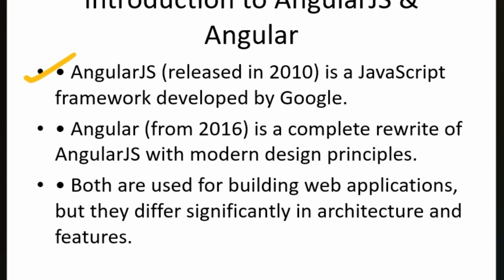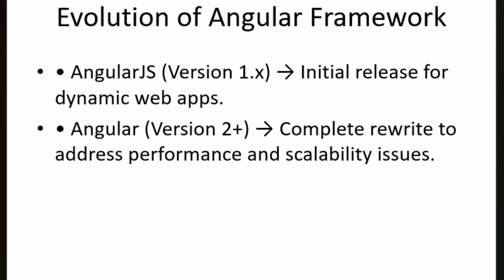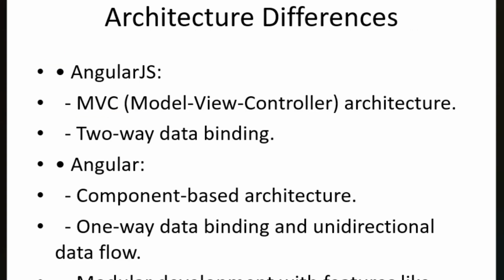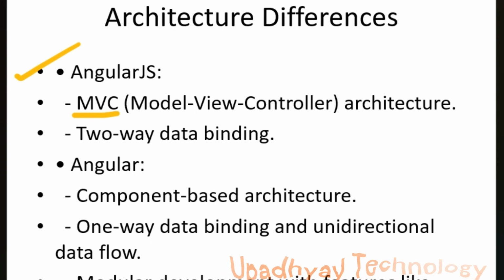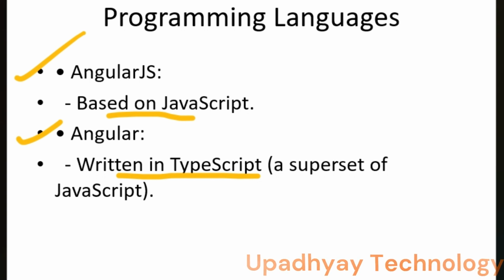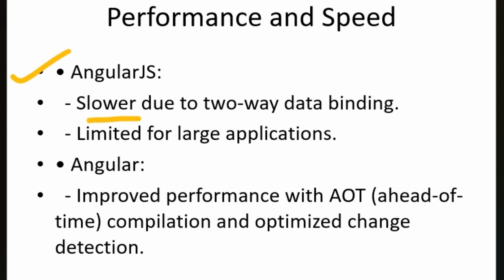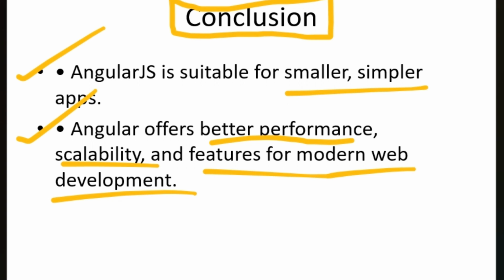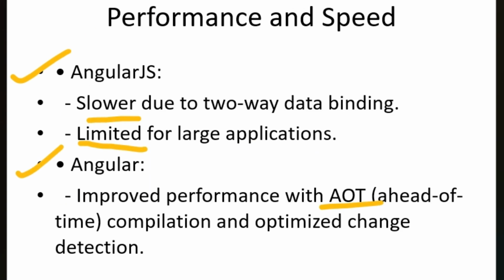What is the difference between AngularJS and Angular | Angular_Interview_Question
Welcome to the Angular Tutorial Channel! Whether you're just starting out or looking to sharpen your skills, we offer step-by-step tutorials on building dynamic web applications with Angular. From mastering the basics to diving deep into advanced concepts like components, services, and routing, our channel is designed to help you become a confident Angular developer.